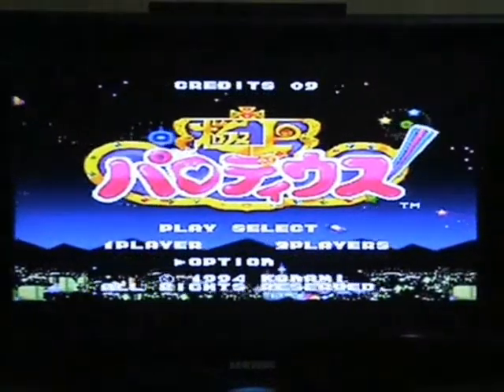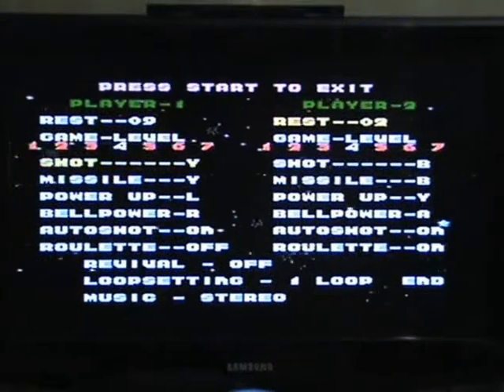Gokujou Parodius (SNES Parodius 2) SNES Review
This is a review of the SNES classic Gokujou Parodius. This review was done with the original cart on the original machine, this is NOT a P.C EMU!